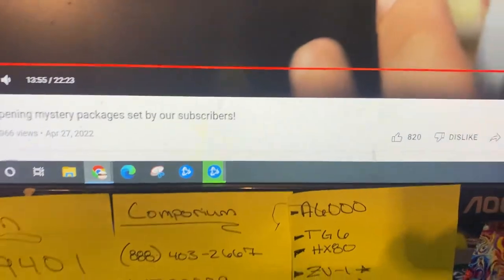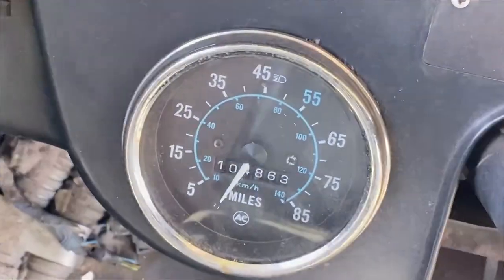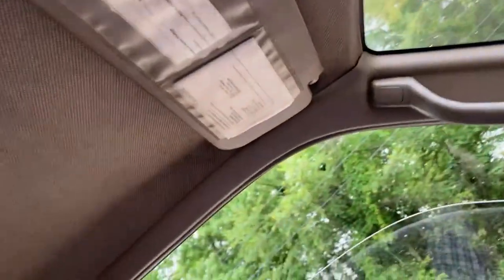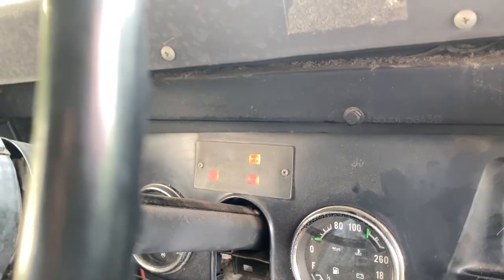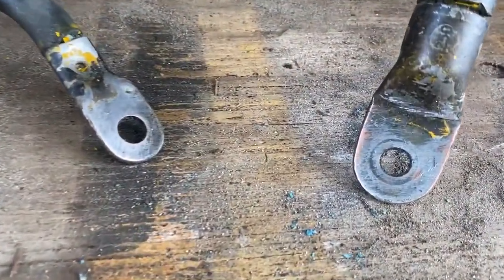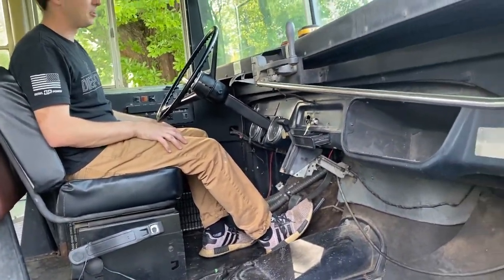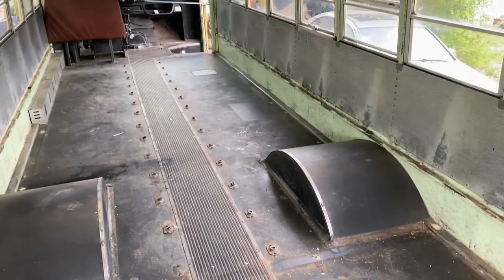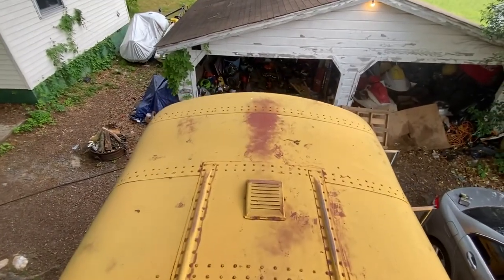Will it Start? - Free Abandoned 8.2l Diesel School Bus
Today we get a vehicle I have dreamed about for years and for FREE. We have to find a way home and try to start this abandoned Thomas Built Skoolie.